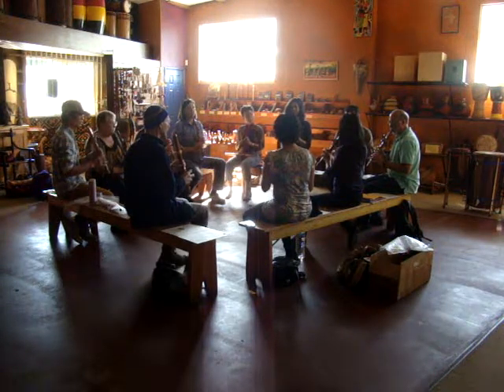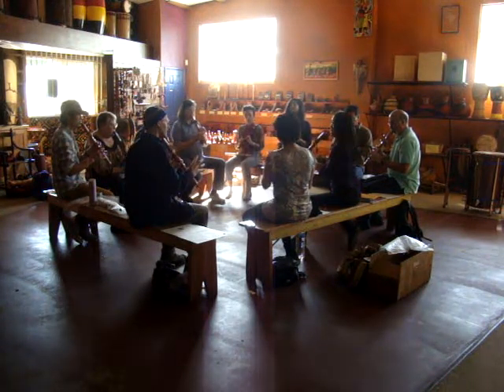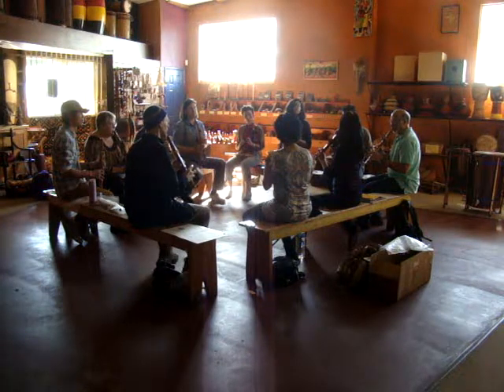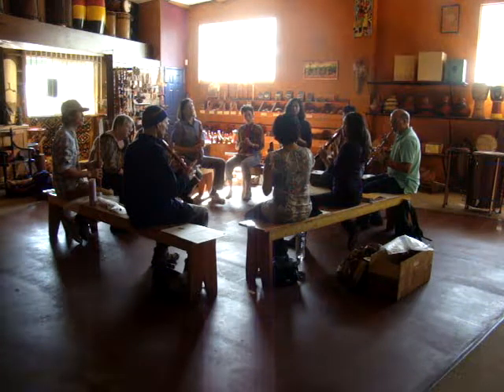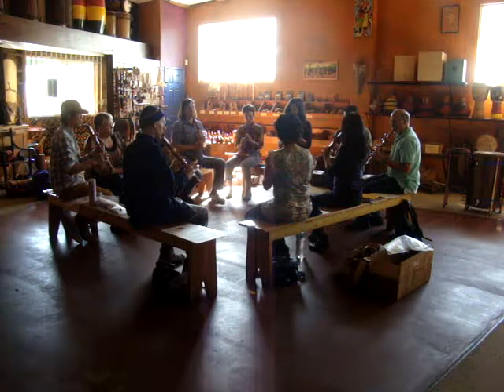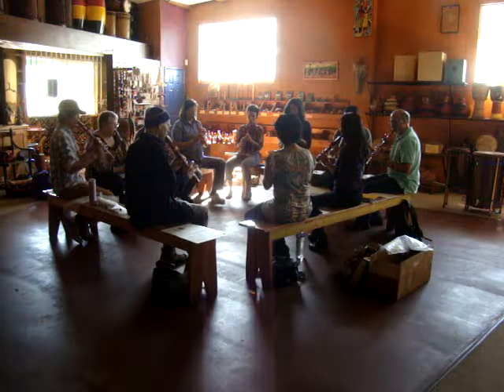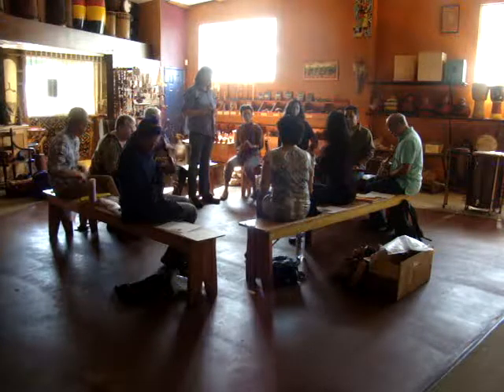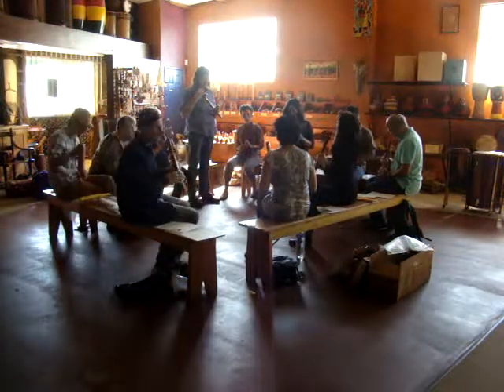Motherland Music Workshop Native American Flut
Motherland Music
601 N. Eucalyptus Ave.
Inglewood, CA  90302  USA
Motherland music African drums and percussion

ABOUT

Traditional drums symbolize power and unity. Through sound and rhythm they become tools that connect us to the depths of the soul, to nature, to a metaphysical level that only music can. We believe in the uniqueness of all drums, just like people every drum has qualities that make it special. It is Motherland’s goal to help people find a drum with a special quality that changes their lives in powerful and positive ways.

DRUMS

MUSIC INSTUMENTS

DRUM ASSESORIES

DRUM CLASS

OPEN DRUM CIRCLES

SERVICES

LIVE EVENTS (Broadcast FBlive YoutubeLIVE)

GALLERY

HOLIDAY GIFT CERTIFICATES

DRUMS TYPE

Ashanti Drums
Ashiko
Bata
Bongo
Bougarabou
Bowl Drum
Brekete
Cajon
Damru
Djembe
Doumbek
Doundoun
Ewe Drums
Frame Drum
Kpanlogo
Ngoma
Sabar
Sakara
Talking Drum

DRUMS ORIGIN

Ghana
Ivory Coast
Mali
Nepal
Nigeria
Senegal
Togo
Turkey